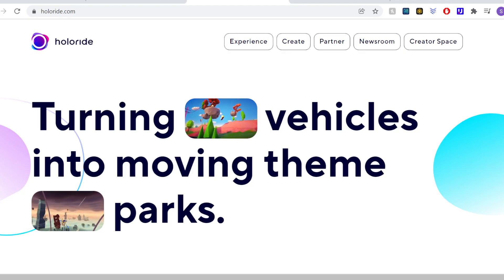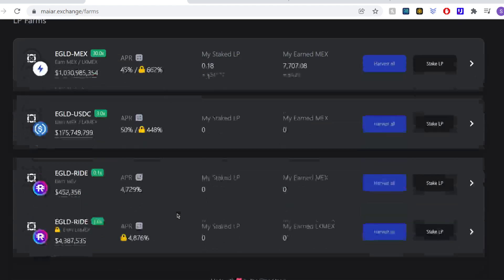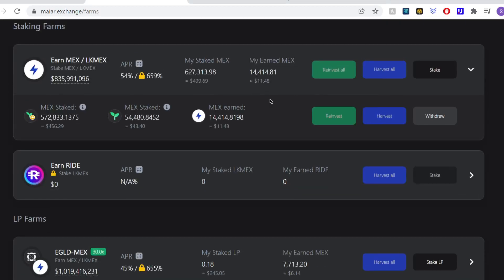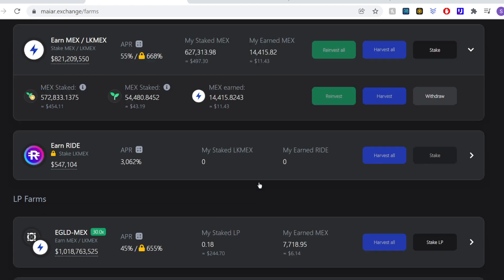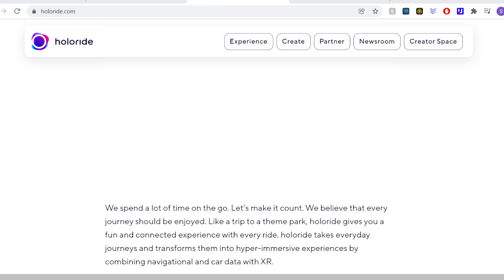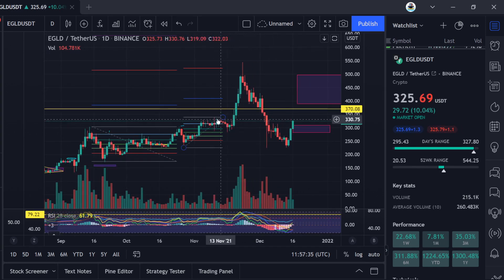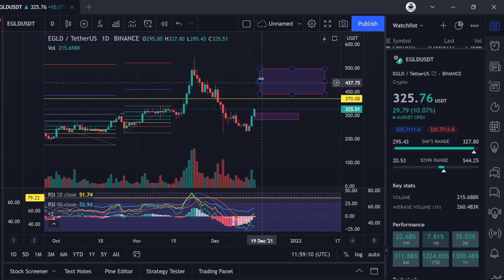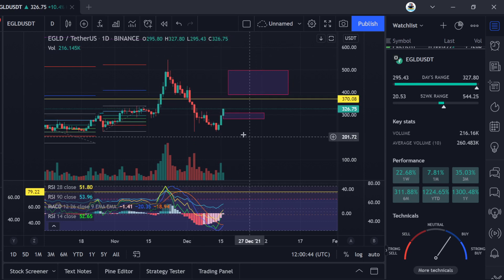EGLD Elrond | 40% Gains - $RIDE is LIVE! Mex/Maiar LP/Staking ready & Chart Update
Been excited about $RIDE for some time, now it the chance to get involved with obtaining this great token and part of the amazing project!